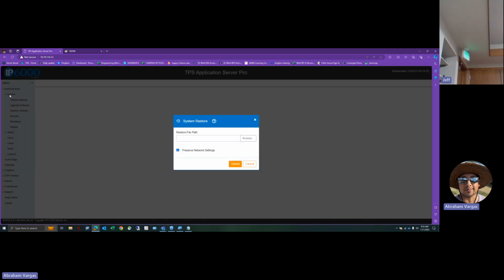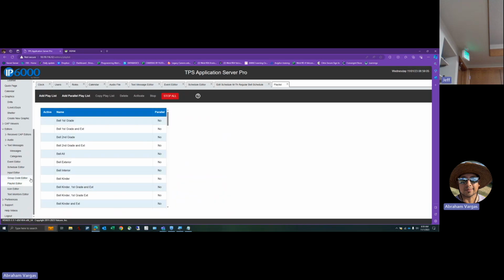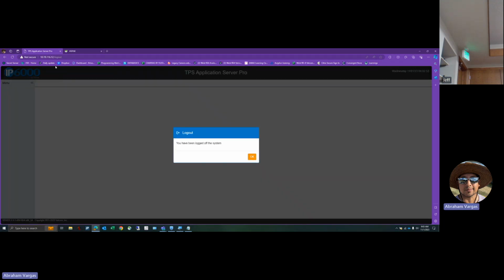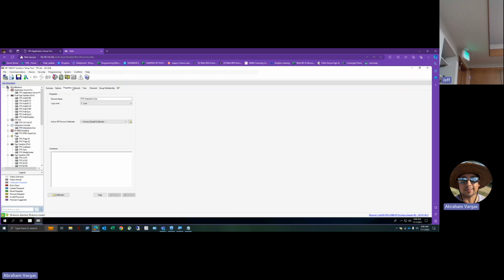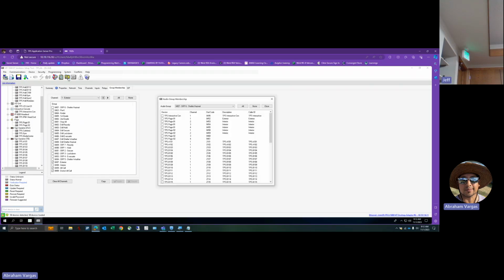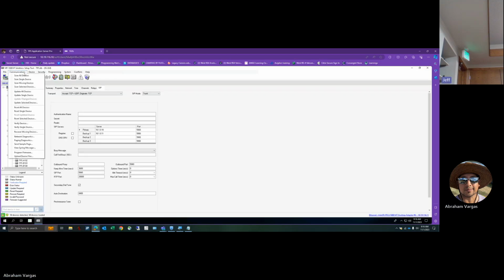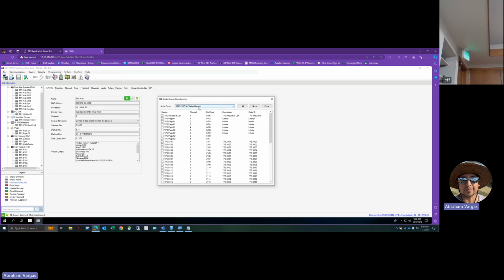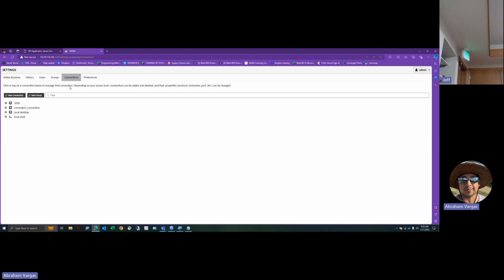Valcom Training Session 2technical training Nov 1 2023